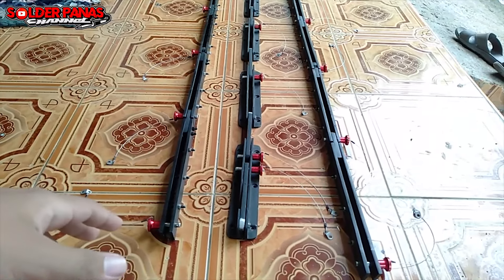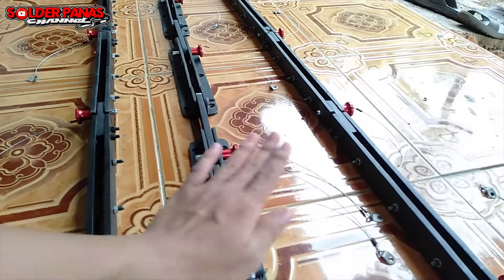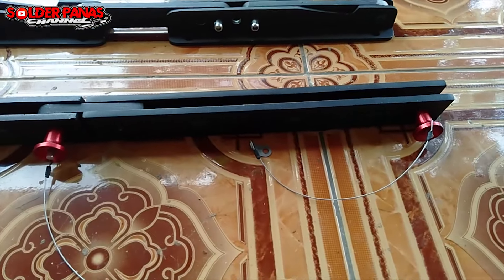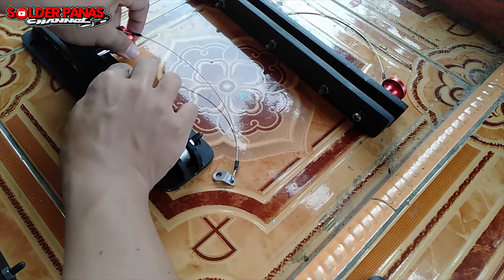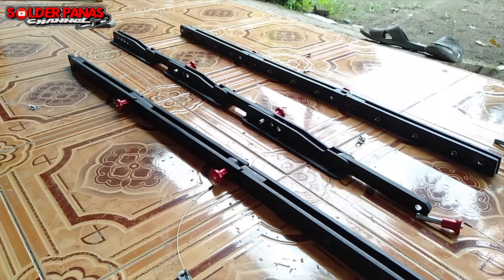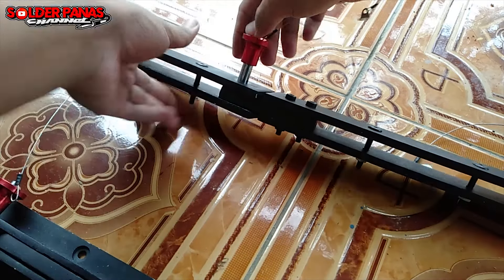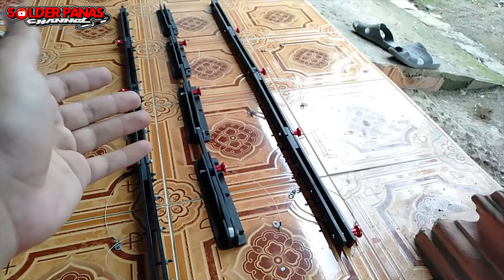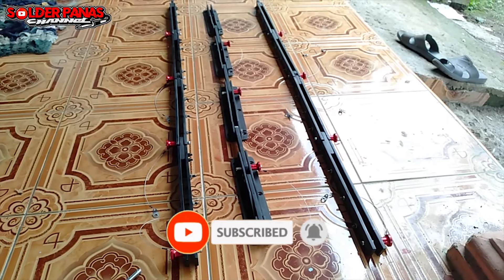REVIEW BRACKET LINE ARRAY 12 INCH HARGA MURAH SPEK MEWAH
LINK PEMBELIAN BAHAN BAHAN LENGKAP UNTUK MERAKIT POWER MINI SIAP RAKIT

Asalamualaikum wr wb.

  Pada kesempatan yang indah ini saya mengucapkan banyak terimakasih kepada kalian semua terutama subsribe channel kita ini yaitu channel solder panas channel yang sangat setia menonton atau menyaksiian video dari channel ini, maka dari itu bagi kalian yang baru bergabung di channel solder panas channel ini kalin tinggalkan like dan subscribe channel ini dan nyalakan notifikasinya agar kalian tidak ketinggalan video terbaru dari cahannel ini.

  Di channel ini kita membahas tentang tutorial, kreatifitas, cara memperbaiki apa saja, cara membuat paa saja, vlog, review, dan masih banyak yang lainnya, maka dari itu di channel solder panas channel kita ini sangat bermanfaat bagi kita semua yang bisa menjadikan kita menjadi mengerti dan pintar.

  Bagi kalian yang punya ilmu lebih jangan sungkan sungkan untuk mengoret oret di kolom komentar yang di sediakan ya silahkan di isi, karena itu di persembahkan bagi kalian semua.

  Oke mungkin sekian dari deskribsi ini
Semoga bermanfaat